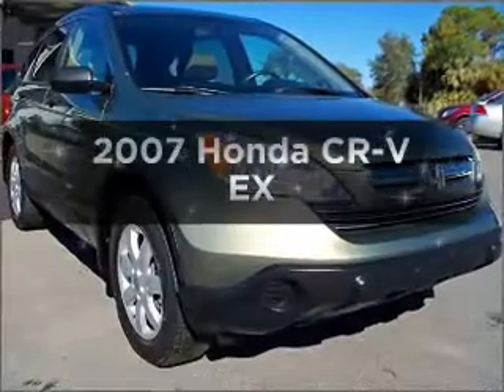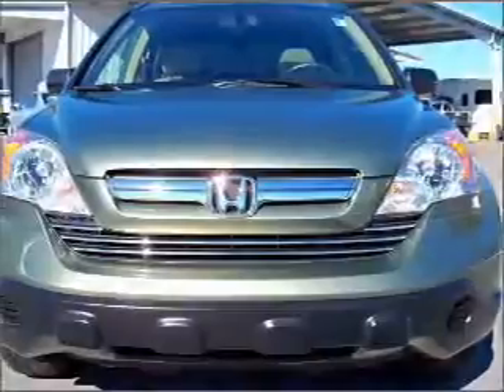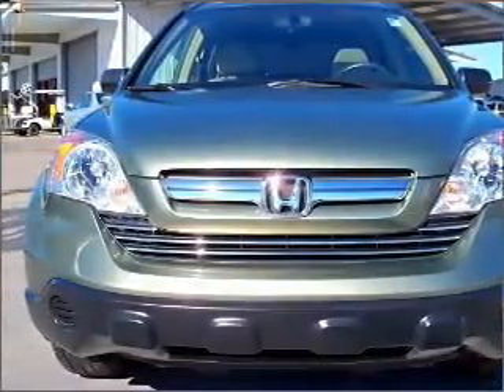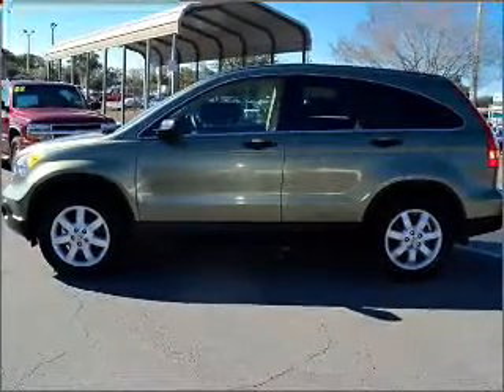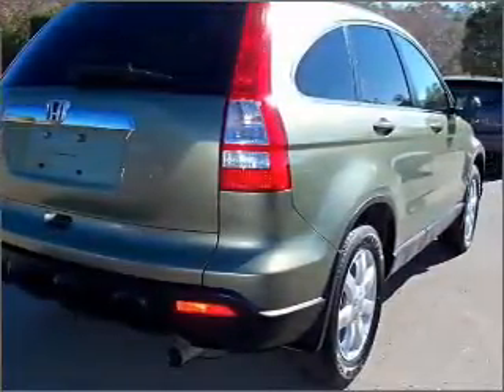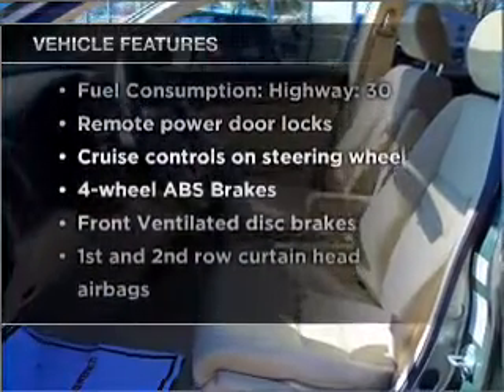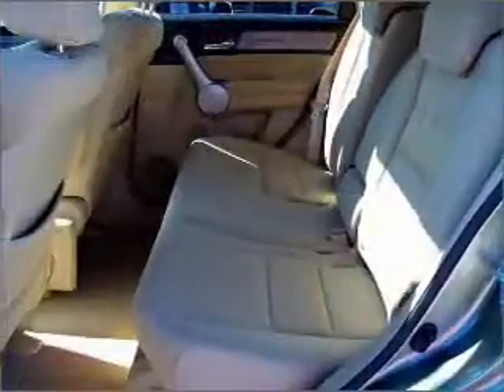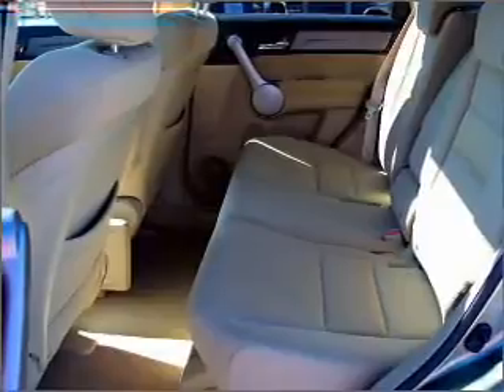2007 Honda CR-V - Homosassa FL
Year: 2007
Make: Honda
Model: CR-V
Trim: EX
Engine: 2.4 liter inline 4 cylinder 16 valve
Transmission: 5-Speed Automatic
Color: Green
Mileage: 24516
Address:
1275 S Suncoast Blvd